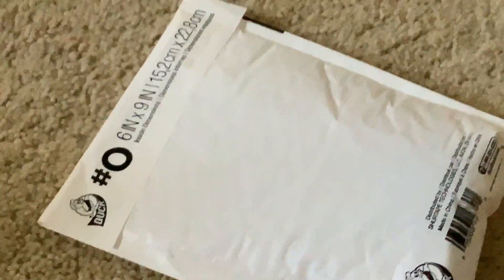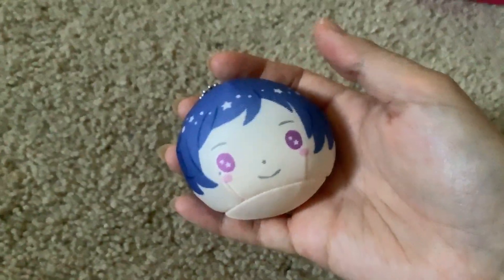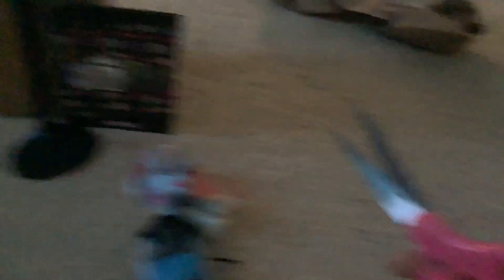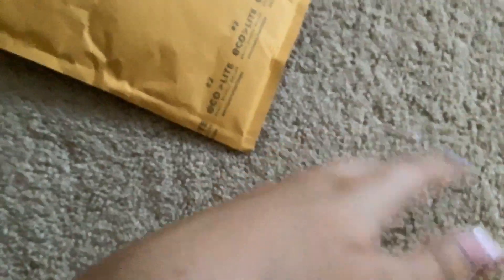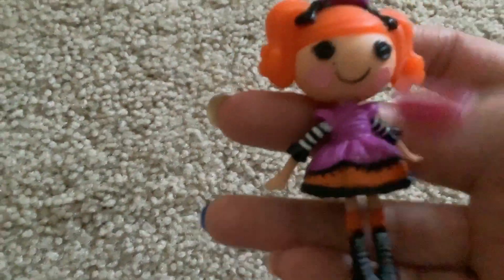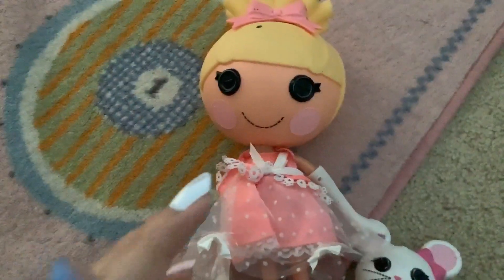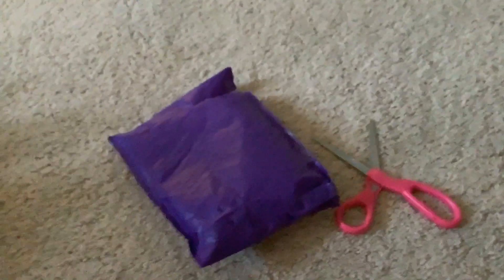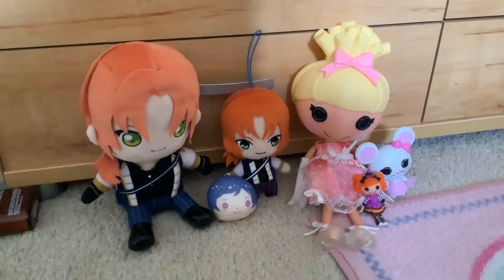LIZZIE’S RANDOM UNBOXING VIDEO | too many things to list lmao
This video took like two months to make but not for the reason you’d think

Check out what I’m selling! (don’t ask me if I have stuff not listed for sale)